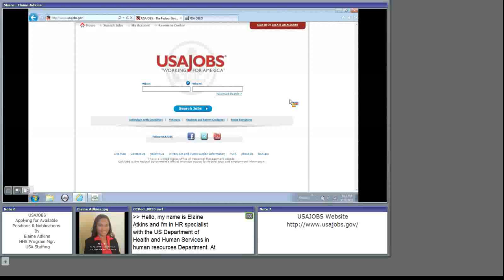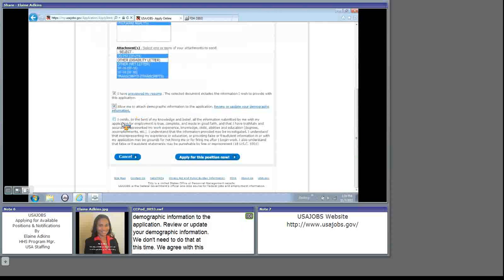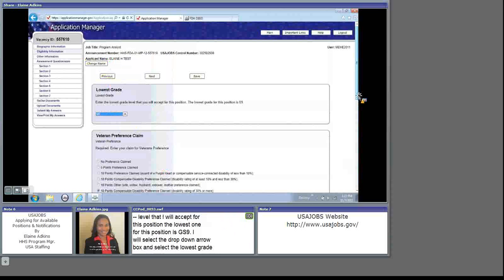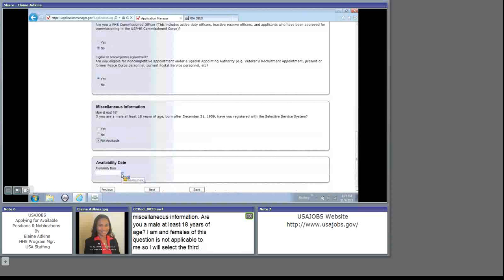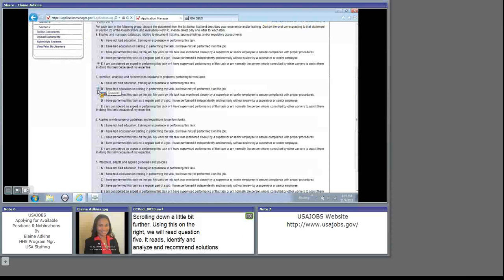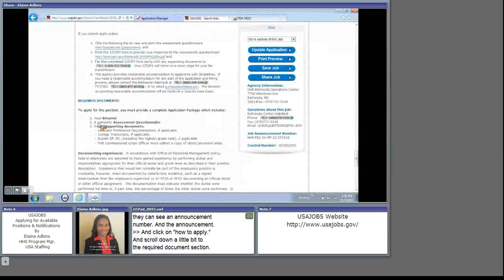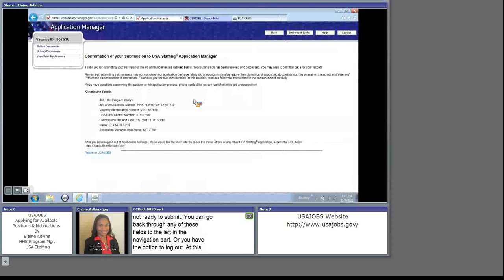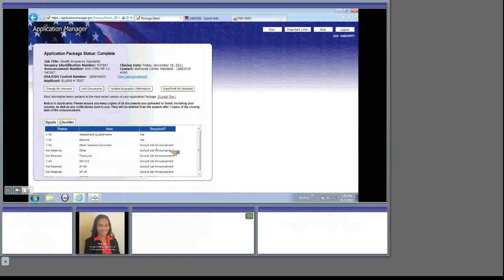Applying for Available Positions & Notifications by Elaine Adkins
Elaine Adkins, HR
Specialist, HHS provides additional information on applying for positions through USA Jobs
and utilizing Application Manager.
Hard captioning is available in the video. Please select the full screen option for optimum viewing. [vpagency]